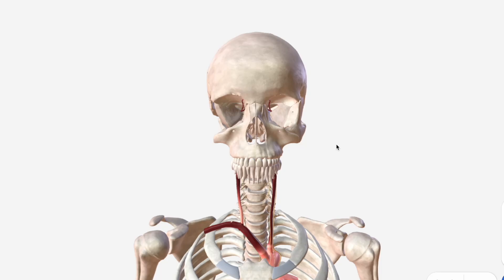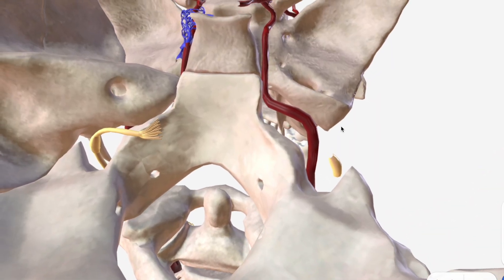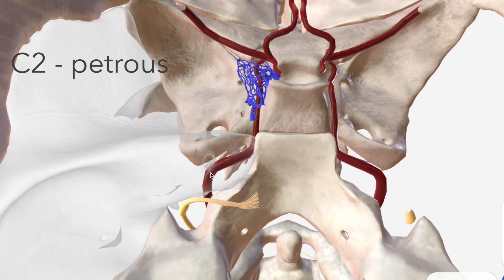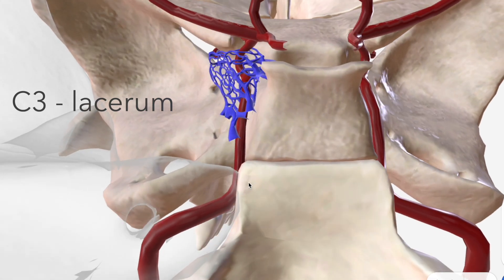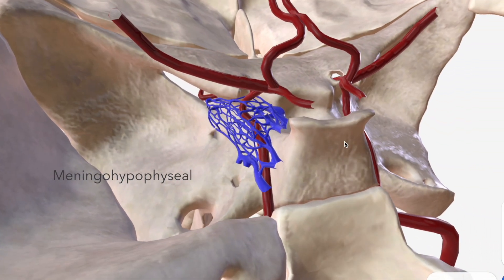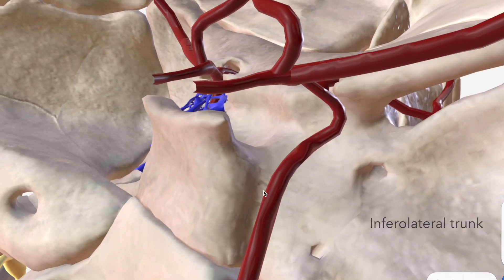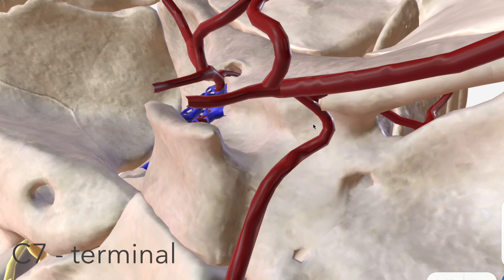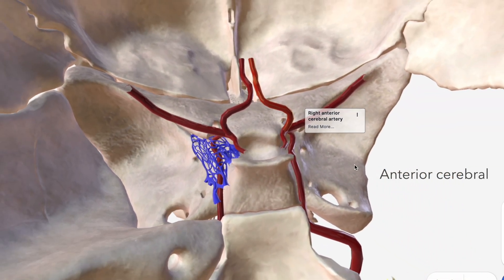Internal Carotid Artery - Anatomy, Branches & Relations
The internal carotid artery supplies a great deal of the head and brain with oxygenated blood. In this video, we discuss the anatomy, branches, relations and variants of the internal carotid artery.